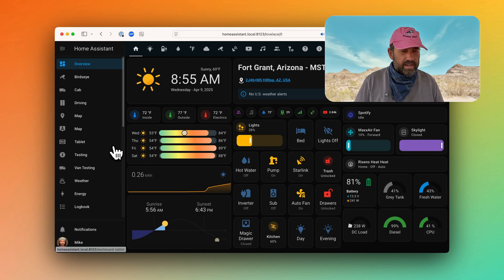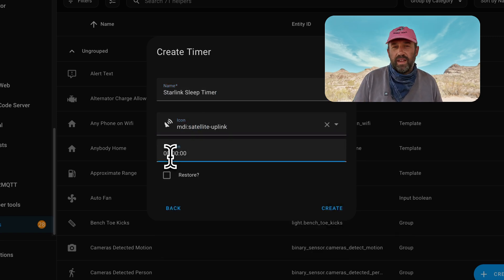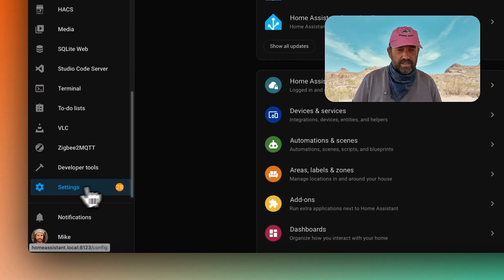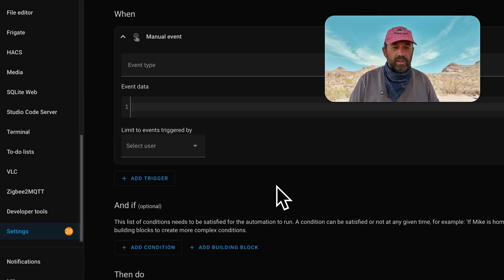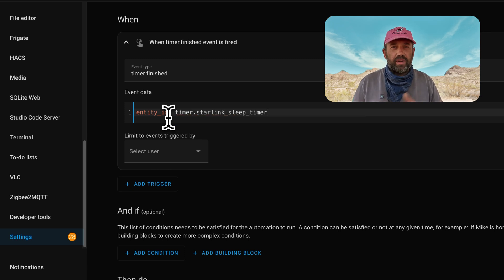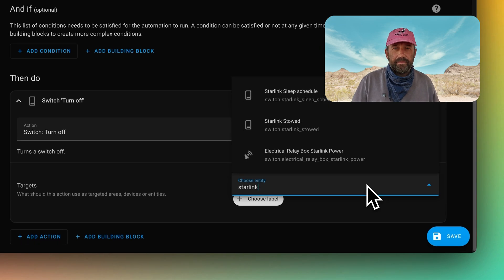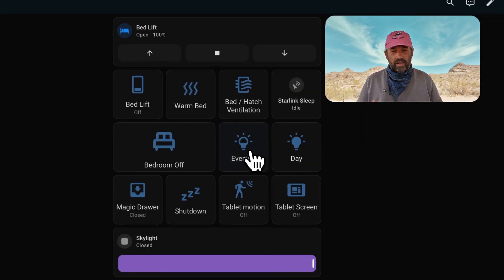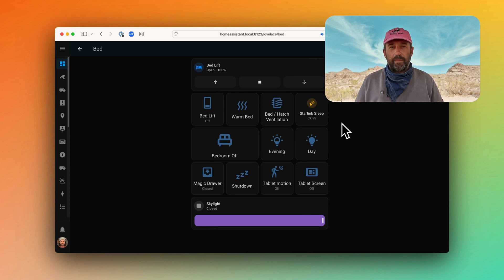Home Assistant Starlink Sleep Timer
Save power by automating your Starlink. Create a Starlink Sleep timer in Home Assistant using a Timer Helper and a simple Automation!

🛠️ SMARTY VAN DESIGN & INSTALL SERVICE

Don't feel like you're up for a DIY Smarty Van? to learn how we can help.

📔 RESOURCES

🛒 PRODUCTS

Home Assistant hardware I'm using:
Raspberry Pi 4 8GB Ram
SanDisk MAX ENDURANCE 128GB

New Raspberry Pi 5:
Raspberry Pi 5 8GB RAM Kit

0:00 Intro
0:24 Why use a sleep timer?
0:50 Creating a Timer Helper
1:17 Creating the Automation
2:15 See it in action